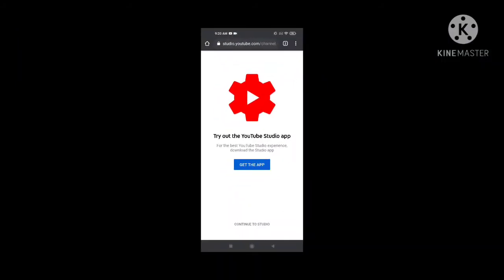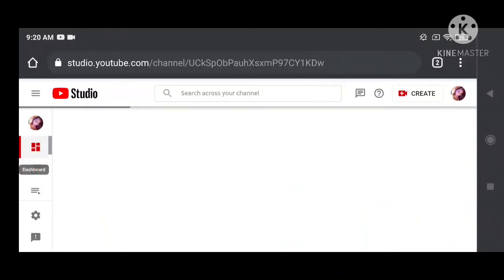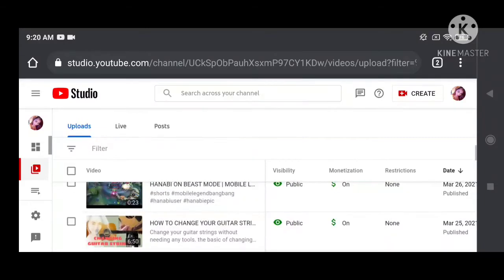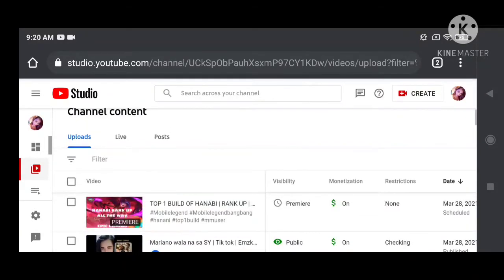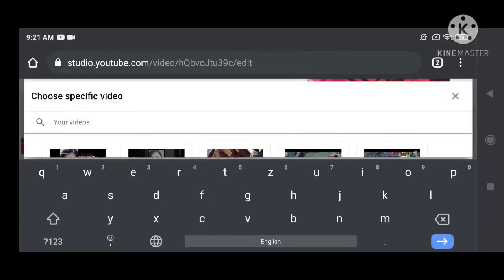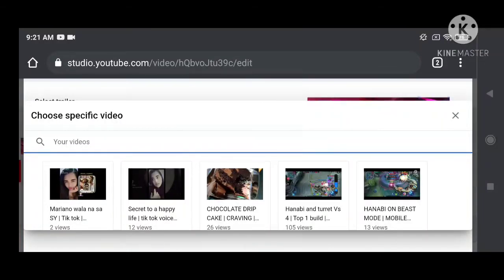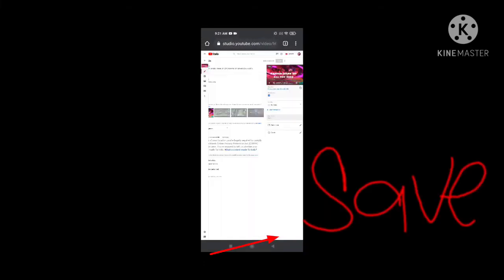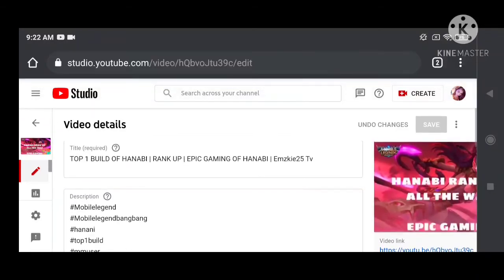HOW TO ADD TRAILER ON YOUR YOUTUBE PREMIERE | Emzkie25 Tv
follow this simple steps